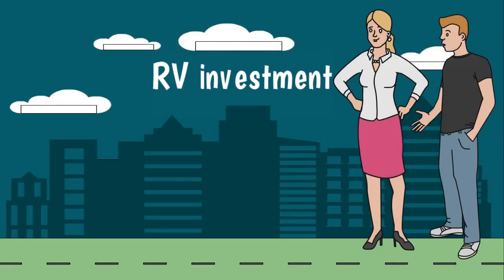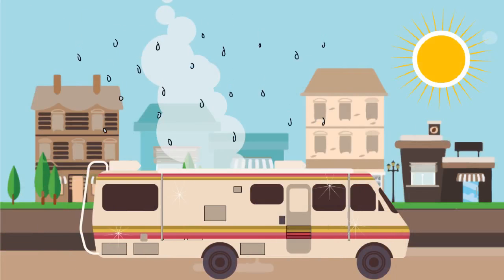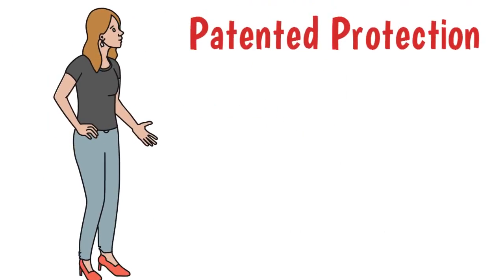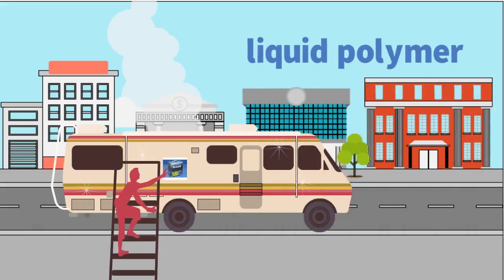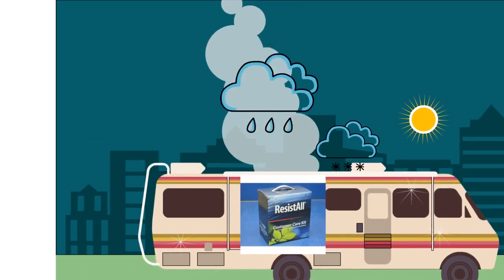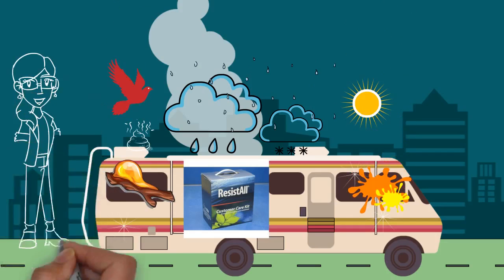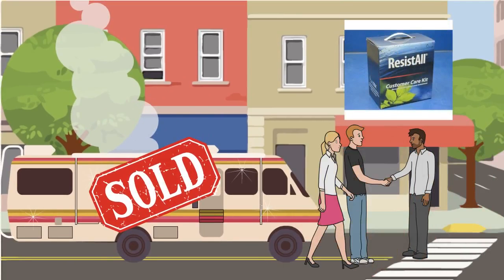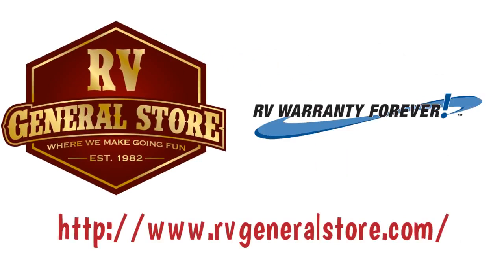Oklahoma's Exclusive Home of the Forever Warranty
Forever Warranty is our gift to everyone of our customers that purchases a new, or even a pre-owned RV up to 2 years old from the current model year.